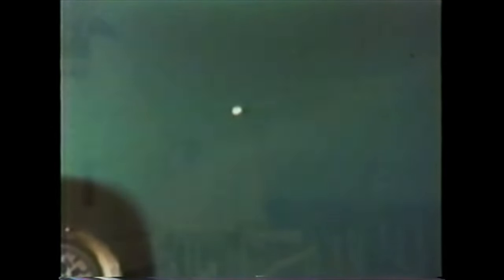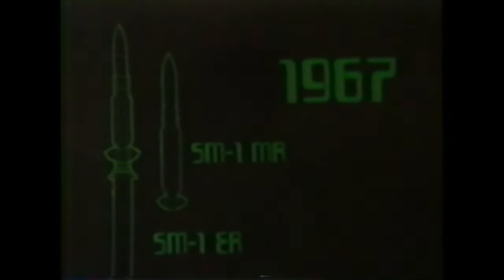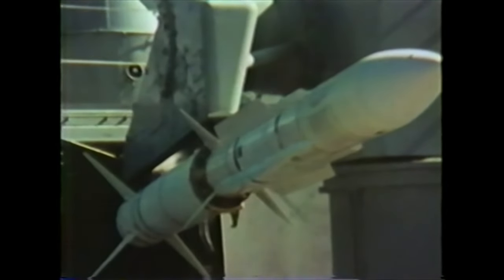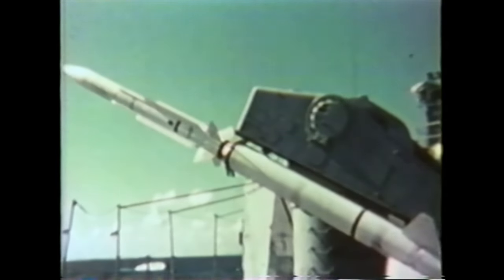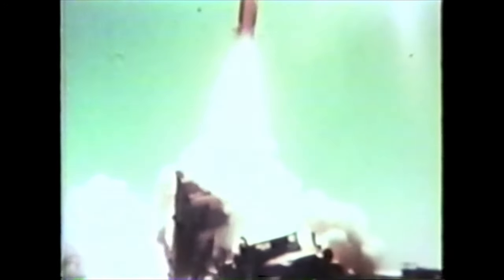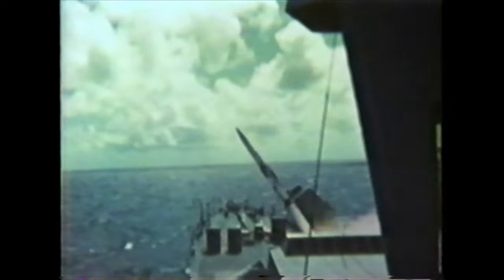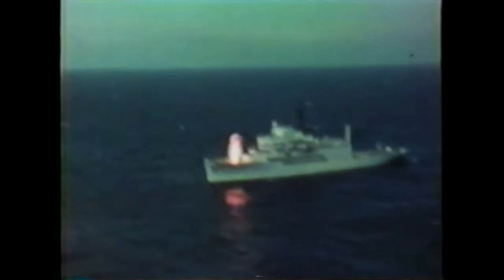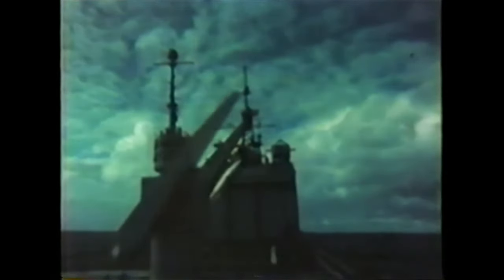Standard Missile | Keeping Pace | 720P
1980's film about early US Navy surface-to-air missile development leading up to the RIM-66 / RIM-67 Standard Missile and AGM-78 Standard ARM. Nice footage of the Terrier, Tartar, and Standard Missile. General Dynamics - Pomona

This is a new, higher-resolution version of the first copy we posted. The original was only 240p. This was recorded at 480 and upscaled to 720.